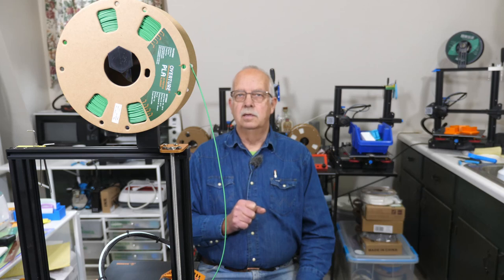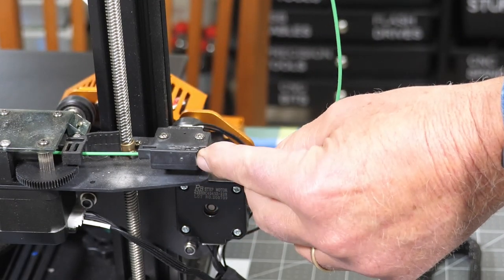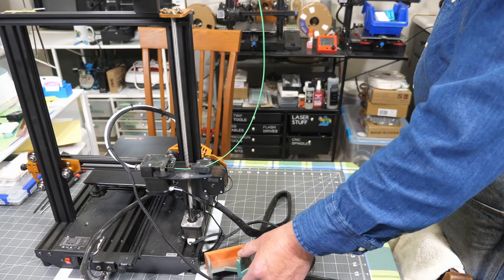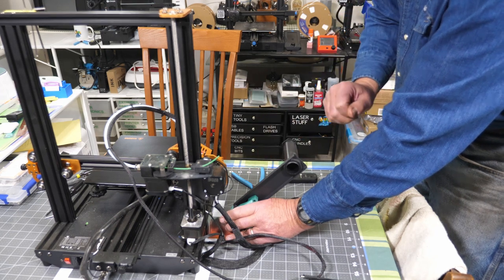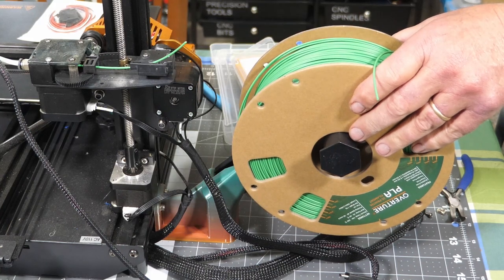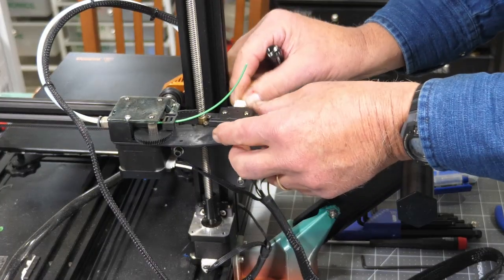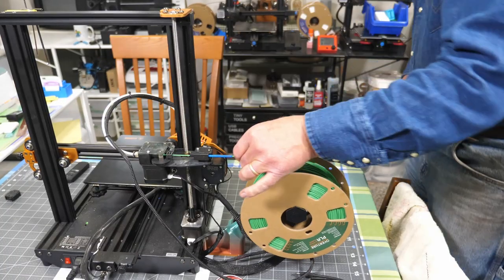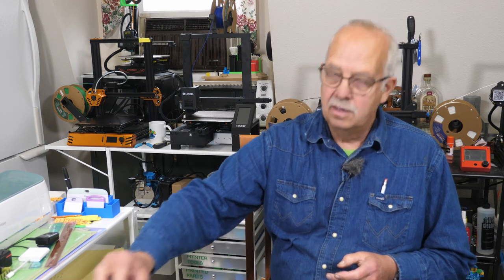Unbelievable Transformation - See How This TEVO Tarantula Pro MOD Changed Everything!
More direct filament path and NO MORE worn out runout sensors!